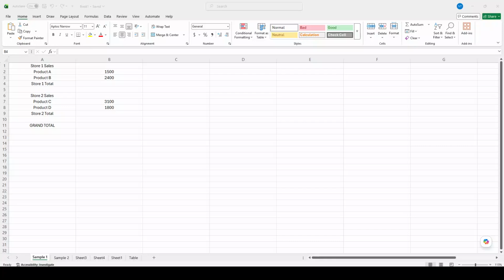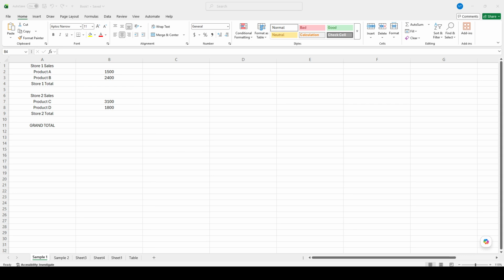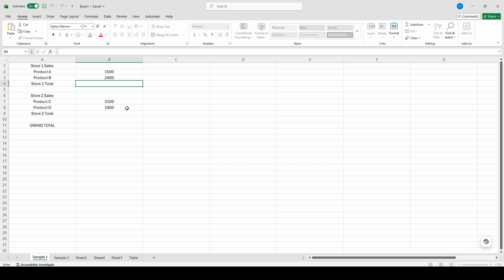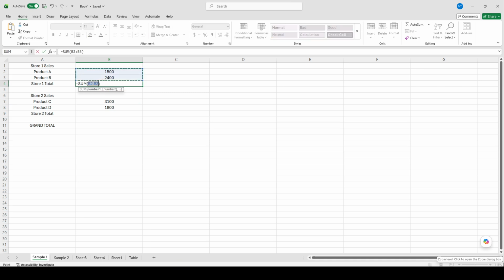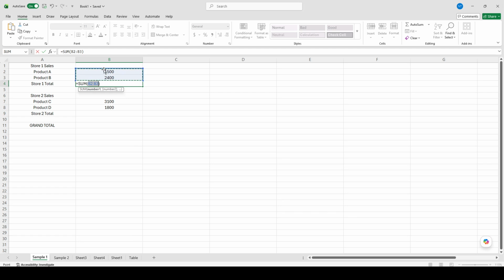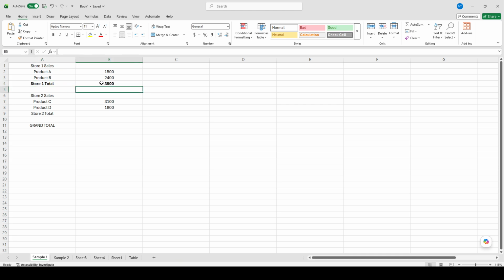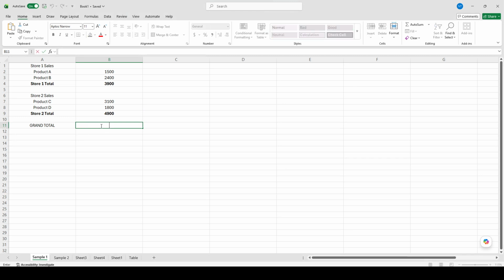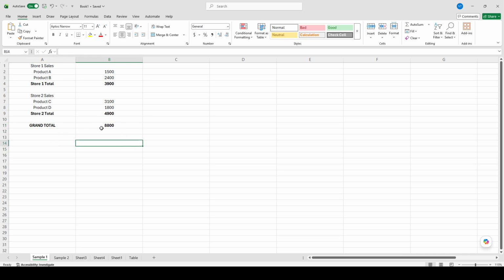How To Calculate Total And Grand Total In Microsoft Excel [2026 Guide]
How To Calculate Total And Grand Total In Microsoft  Excel

Learn how to calculate total and grand total in Microsoft Excel using simple formulas that save time. This quick Excel tutorial shows how to add row totals, column totals, and a final grand total with SUM, AutoSum, and clean spreadsheet layout tips. If you search for how to sum in Excel, Excel total formula, or grand total formula in Excel, this guide is for you.

-Google Drive
-Google Meets
-Google Sheets
-Google Chrome
-Google Forms
-Google Gmail